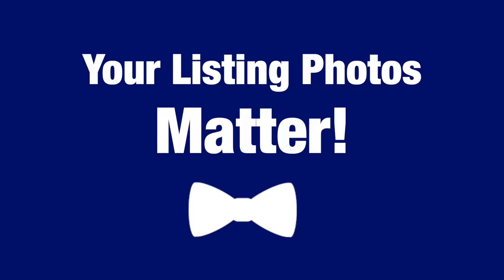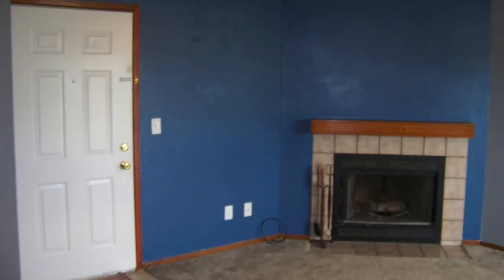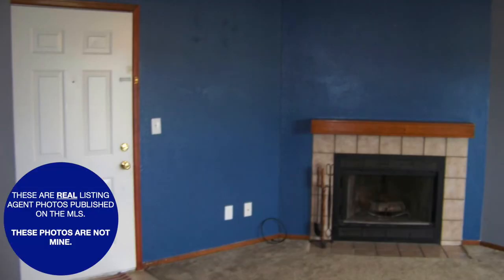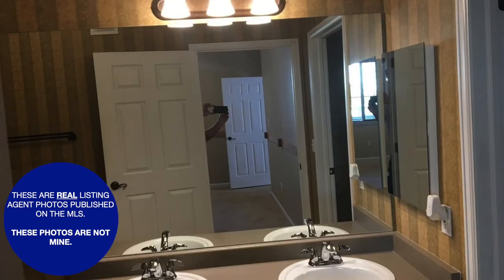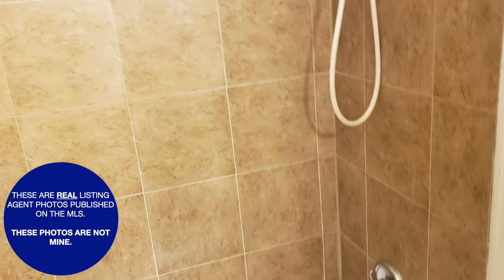Your listing photos MATTER! | Rich Scott, Denver Realtor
Welcome back to Bow Tie Broker Tuesday where I share quick tips about all things real estate. This week, I talk about why your listing photos matter so much when you're selling your home.

Tune in next, and every Tuesday for more!

Rich Scott is a Realtor in Denver, Colorado specializing in the purchase and selling of residential real estate. As a Veteran of the United States Army, Rich brings the highest levels of professionalism and attention to detail to each of his transactions, ensuring his clients walk away from the closing table completely satisfied.